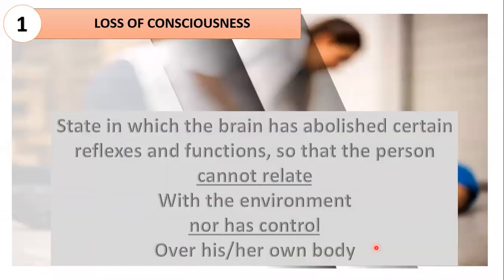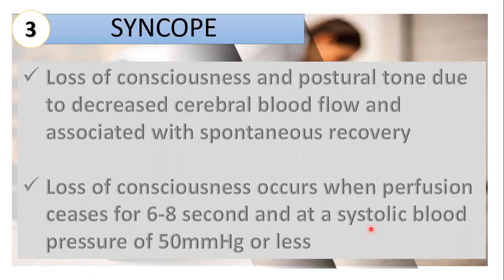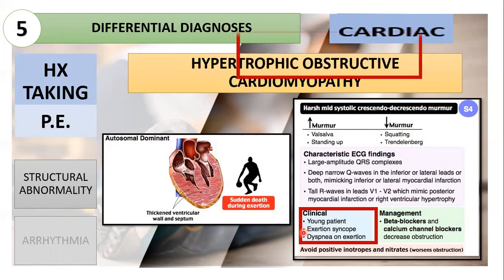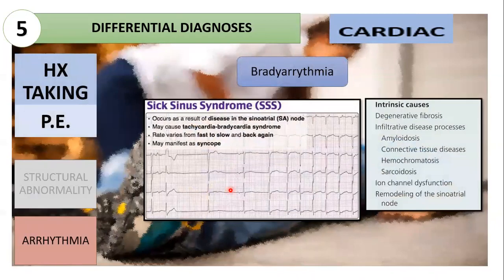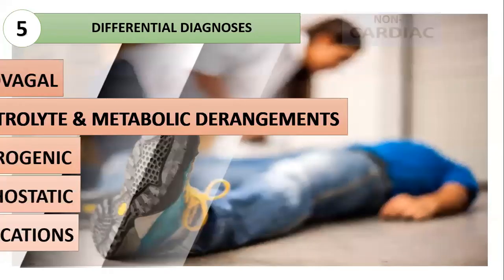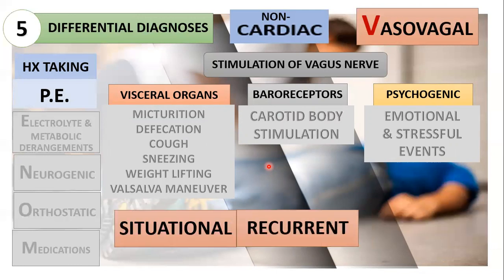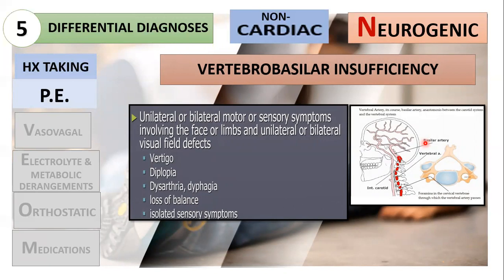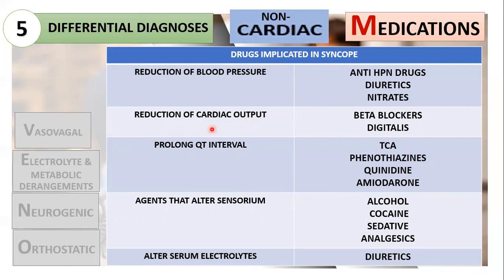APPROACH TO LOSS OF CONSCIOUSNESS